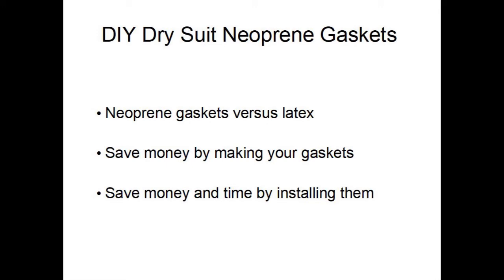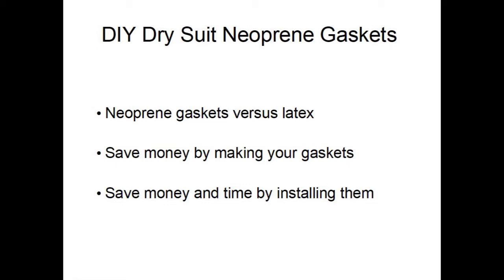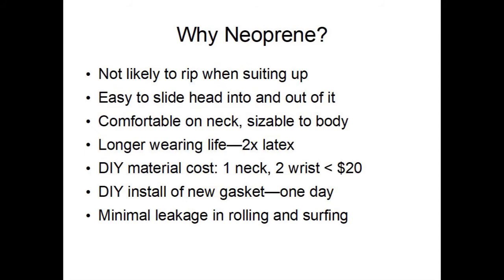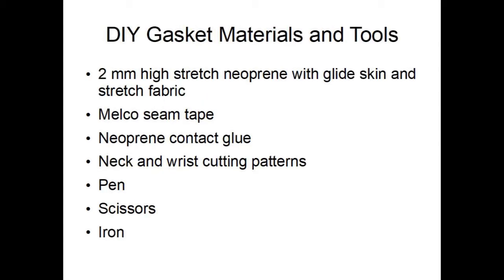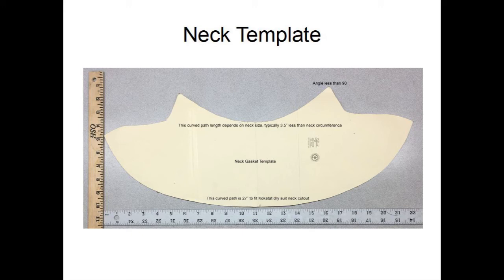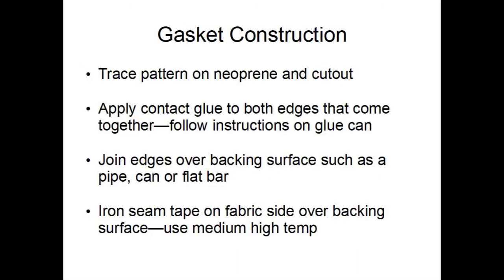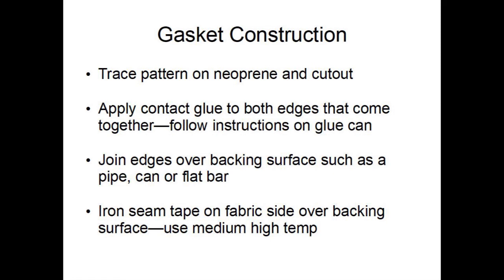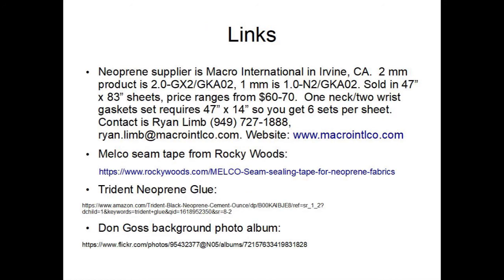How to make neoprene Gaskets for Your Drysuit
Morris Ho describes the benefits of neoprene gaskets and how to make them.
See still images from this video here (Link coming soon)